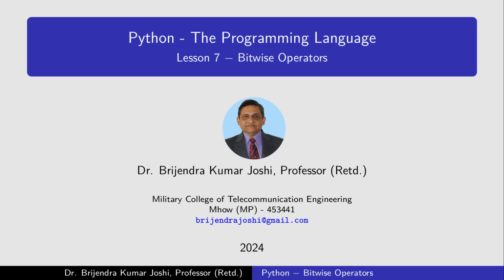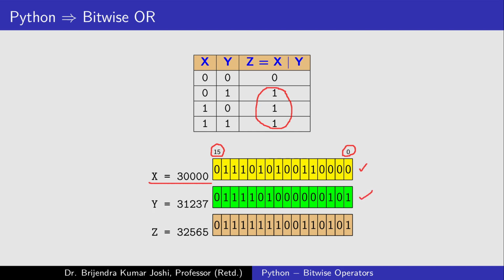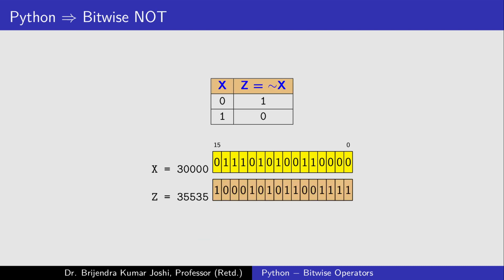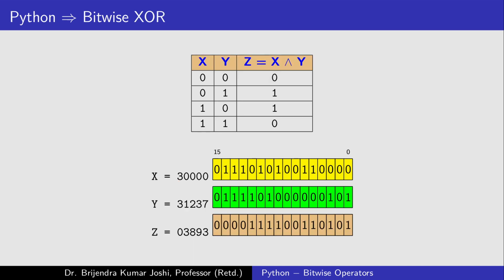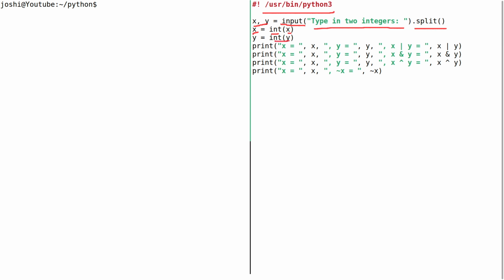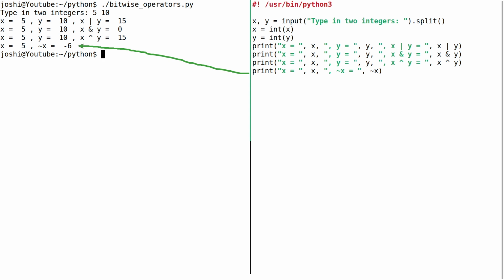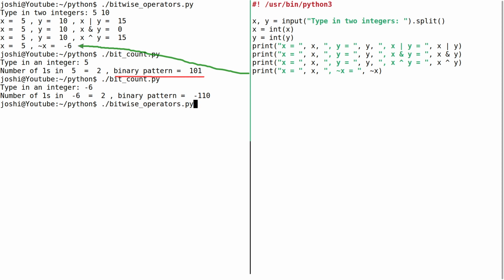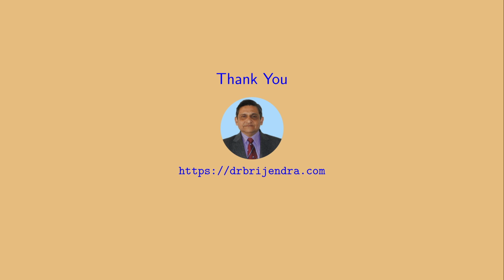Video #41: Python Lecture #7: Bitwise Operators (English)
Using bitwise operators